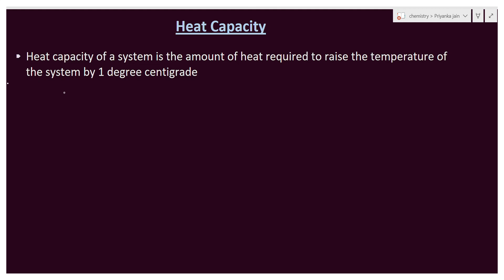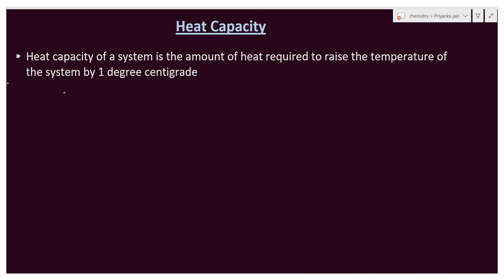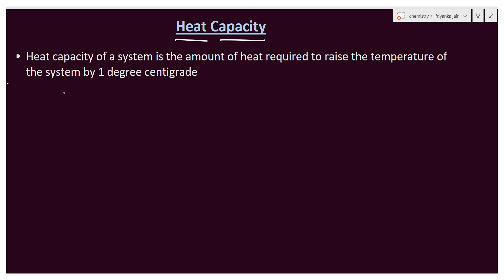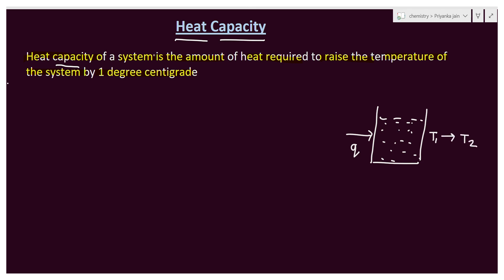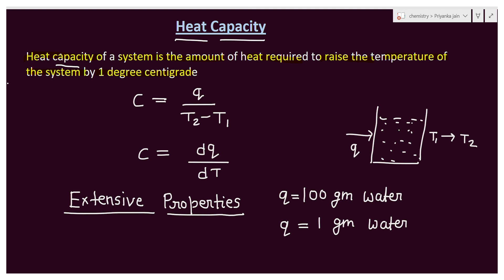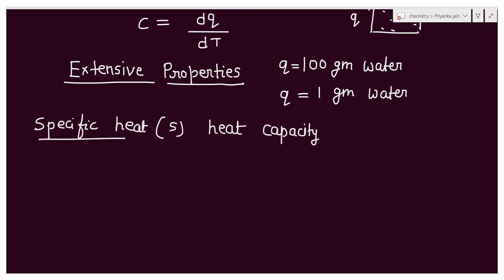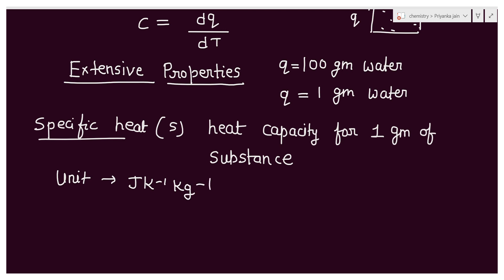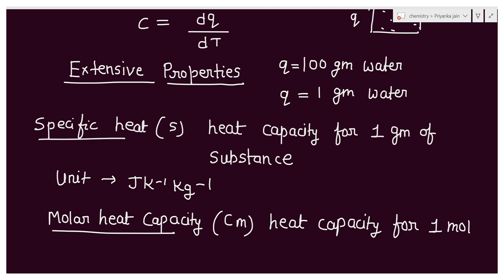Heat Capacity Thermodynamics (New) L-11 Cp &Cv